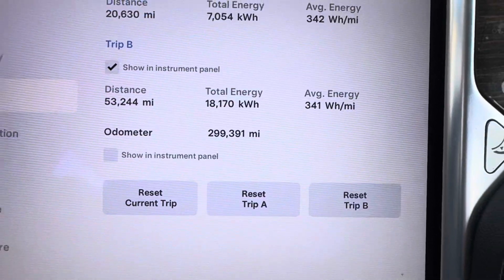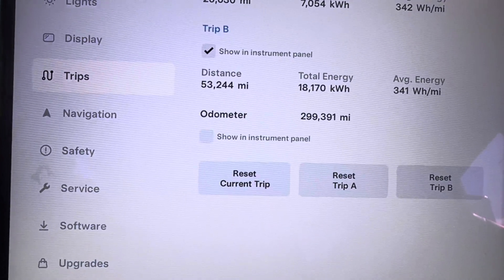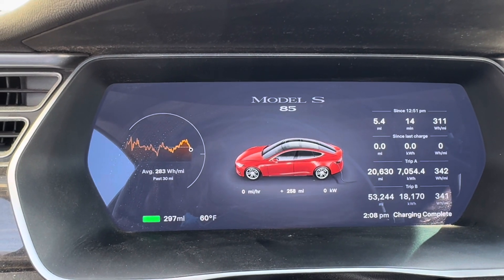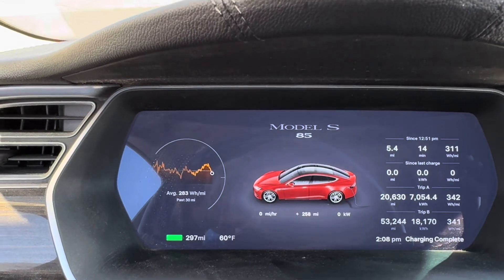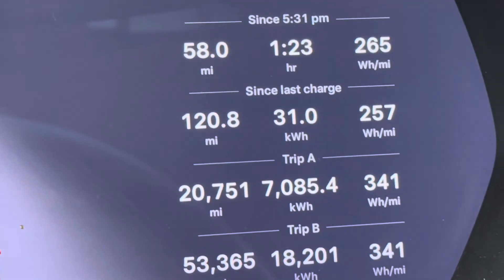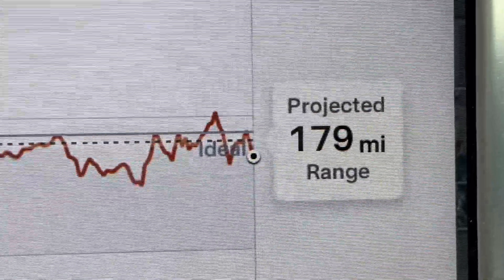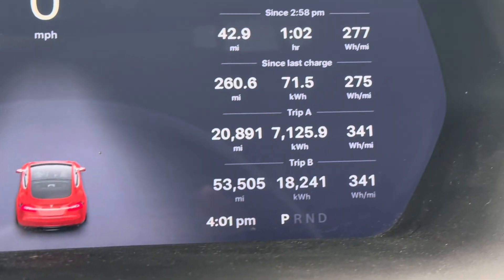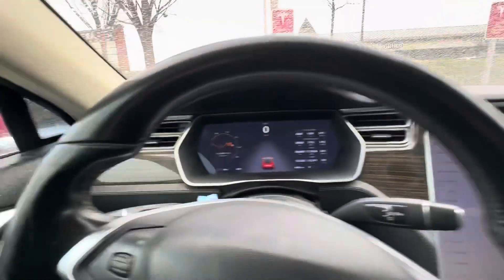Tesla Model S 85 Range Test at 299,500 miles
Range testing my 2014 Tesla Model S with an average outside temperature of 44 degrees, in cold rain.  I drove 260 miles from full to empty.

With warmer temps I bet I’d get about 10-15% further.

Average kWh per mile consumed ended up at 274 for the trip with average speeds of 55 mph.

Energy chart showed expected 310 miles of range until the temperatures dropped and the rain started falling.

My car is a year out of the 8 year unlimited mile warranty on the motors and battery pack.